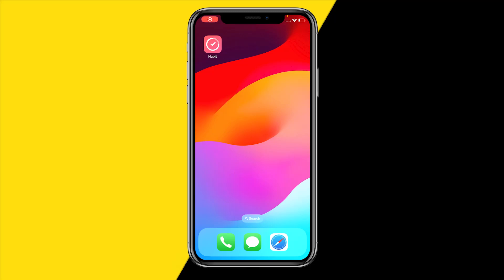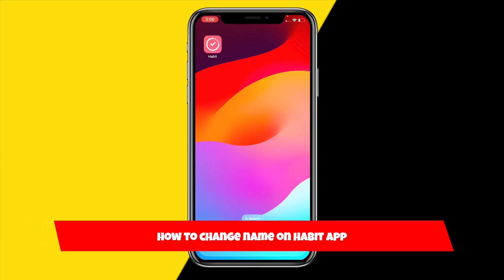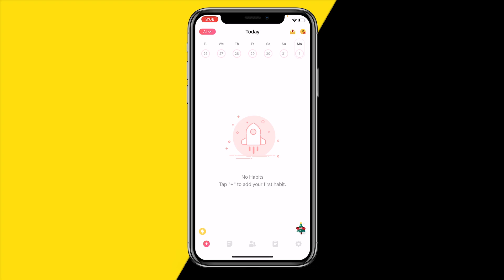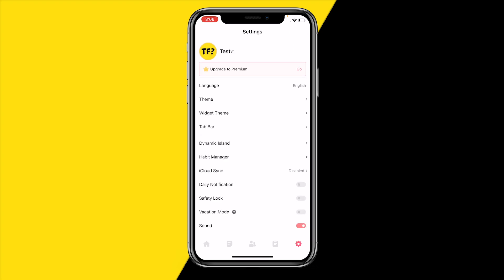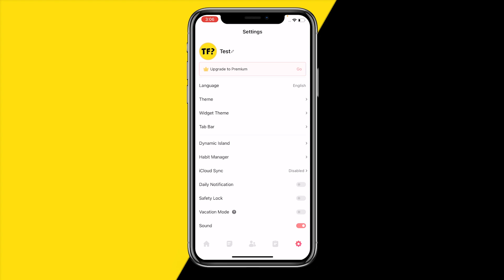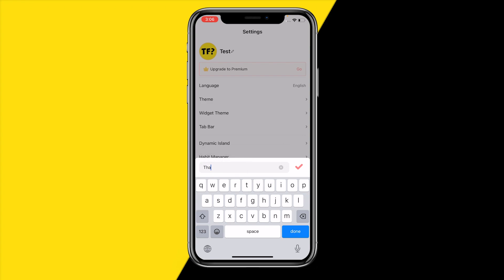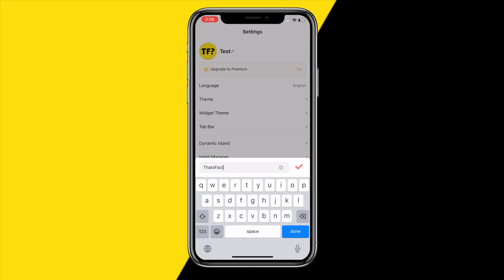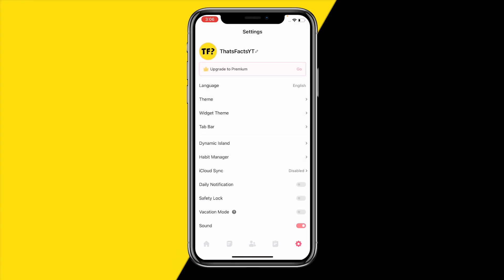How To Change Name On Habit App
How To Change Name On Habit App - Full Tutorial

👉 In this video we are going to show you how you can change your name on the Habit app.